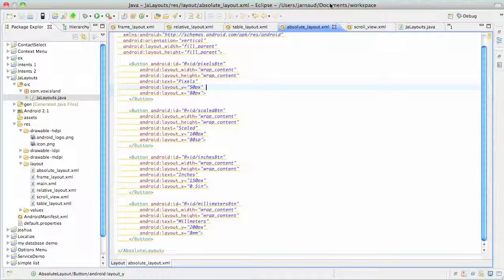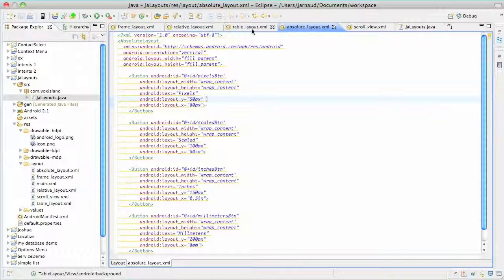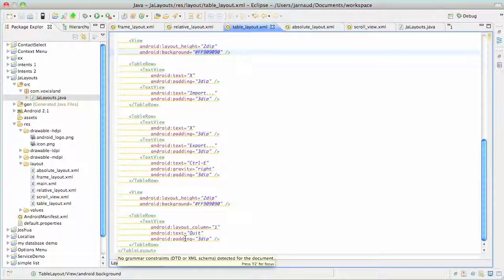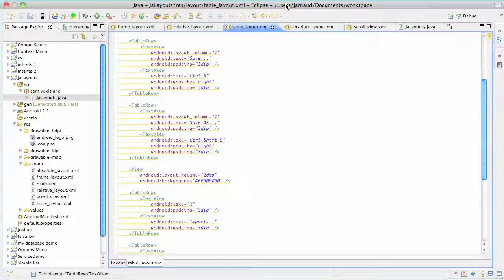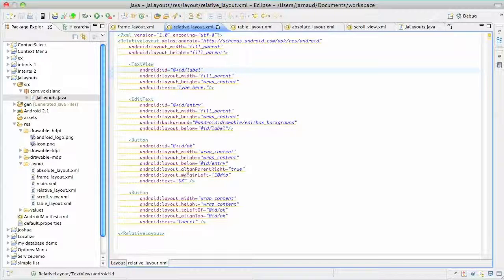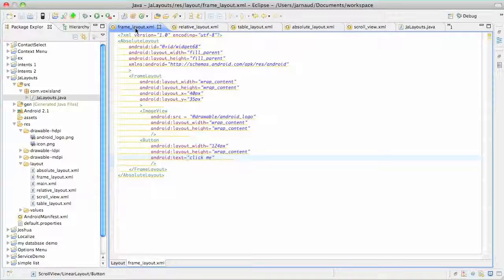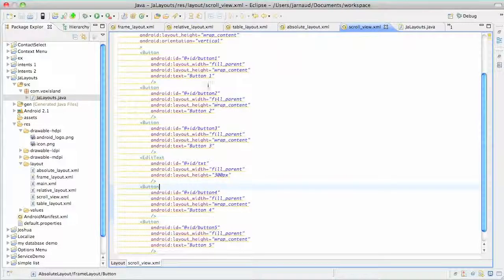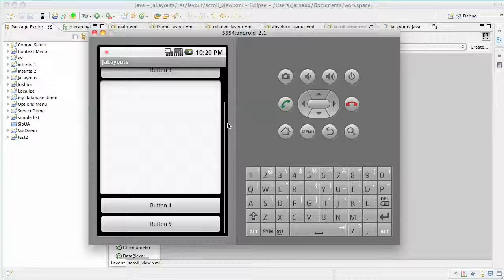Android Tutorials Chapter 17 YouTubevia torchbrowser com